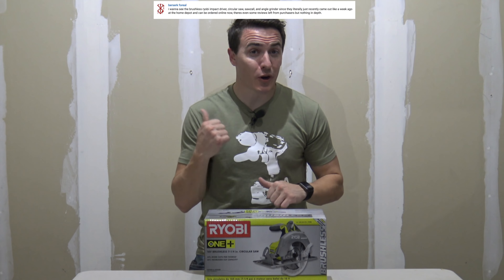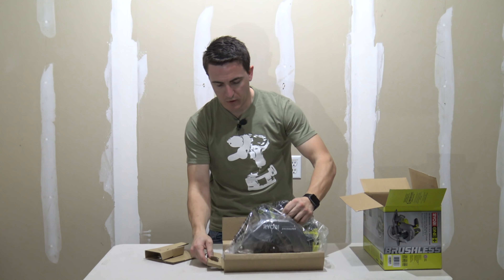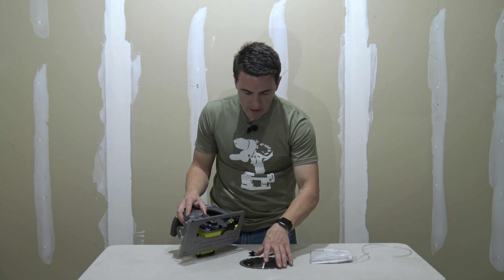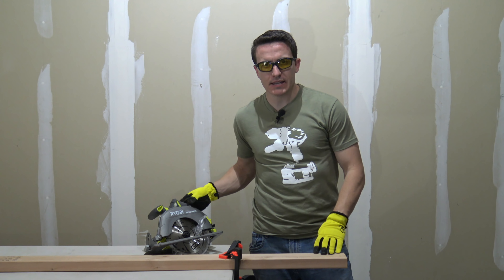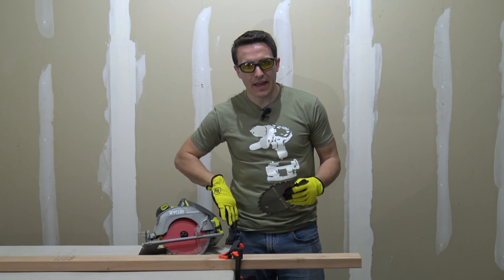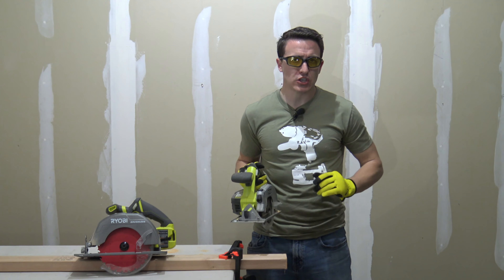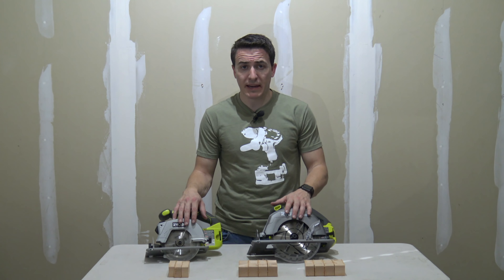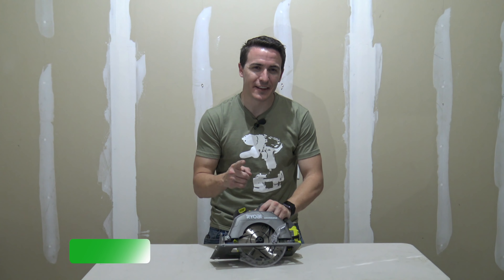Ryobi 18V ONE+ 7-1/4 in. Brushless Circular Saw P508 - Review!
Here is another Brushless Ryobi Tool that you guys asked for.  The Ryobi 18V ONE+ 7-1/4 in. Brushless Circular Saw P508.  We open it up and give you some thoughts. Help us out by ordering gear through our Amazon

Quick Links

0:31 - Box Details
1:20 - Box Opening
1:57 - Everything out of the Box
2:27 - Install Blade

4:26 - Add Battery
4:50 - Standard Blade Cuts
5:36 - Diablo Blade Install
7:33 - Diablo Blade Cuts
7:52 - Ryobi P506 Cuts

8:27 - Comparison

10:47 - Auto Shut Off

11:47 - Bloopers

Want to see more Ryobi tool reviews? Help us out by ordering gear through our amazon

Special Thanks to those who commented and inspired this video:

- berserk foreal
- ichiban2point0
- Randy Ruback
- Howard McLean
- Joster Tervar

Video Host - Logan Eversole